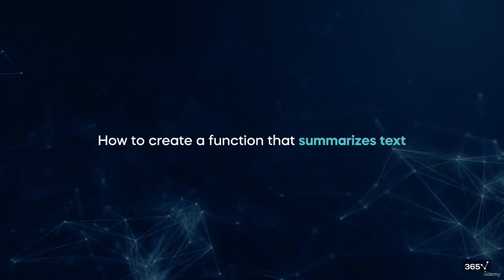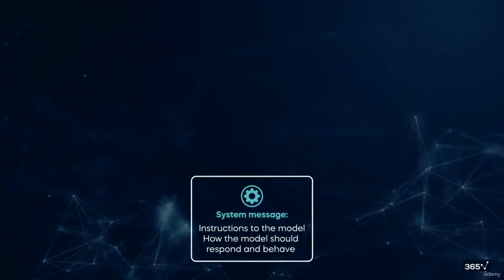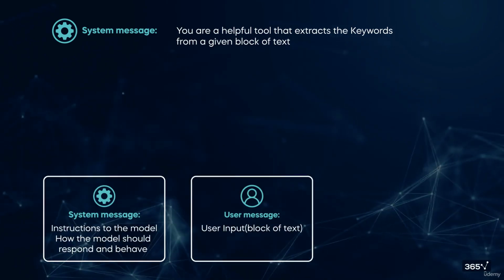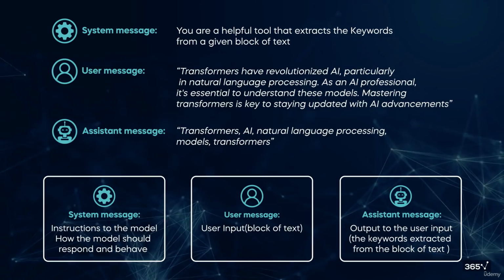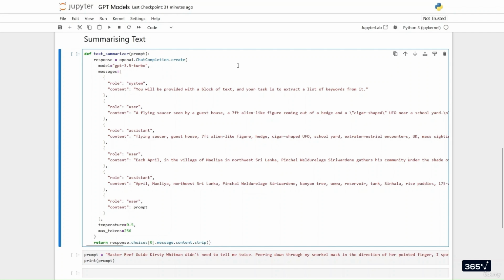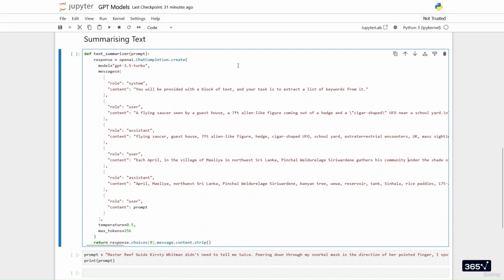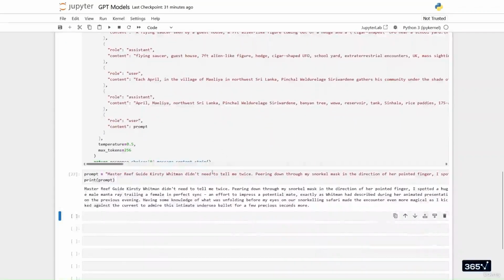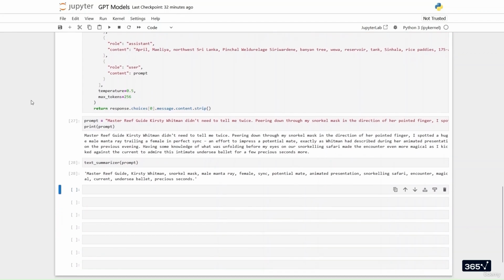166 Key word text summarization